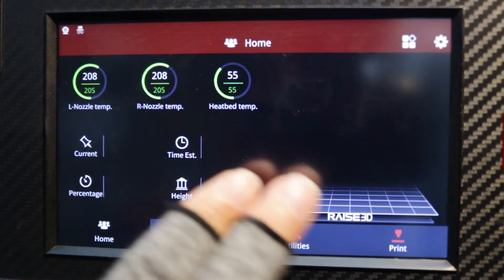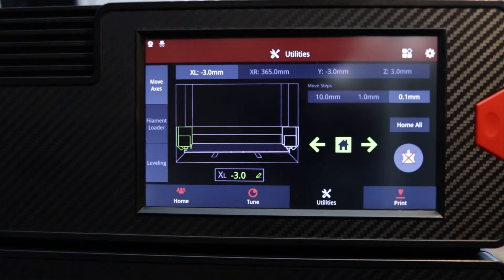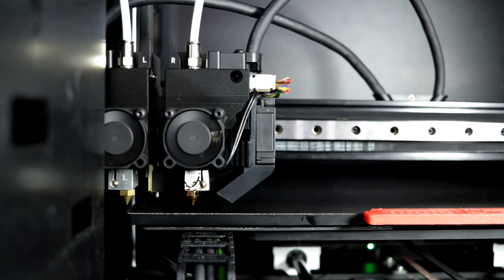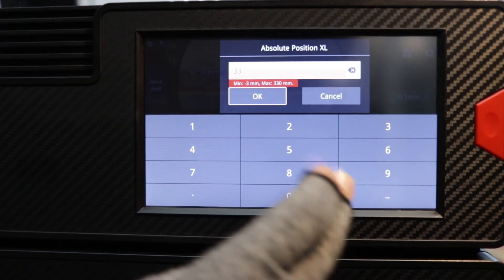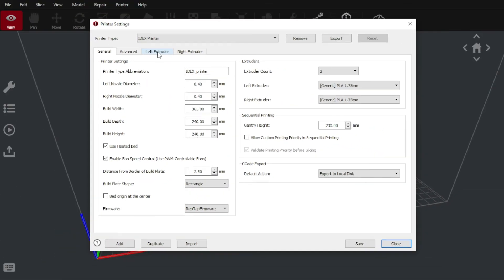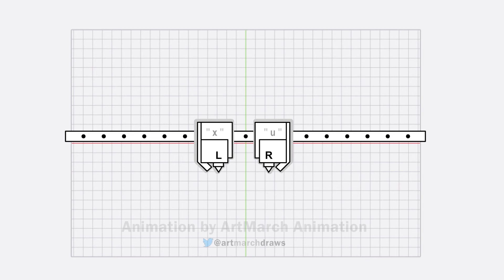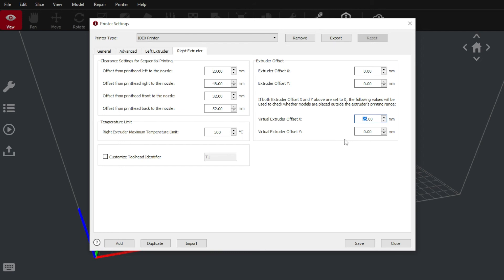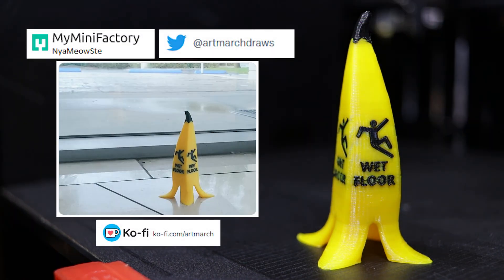IDEX ERROR: X and U axis will crash! - How to Fix Dual Independent Extruder 3D Printer Issue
Did you encounter an error message on your Independent Dual Extruder 3D printer? Also called an IDEX 3D printer.

Board Error! 3031
Error: X and U axis will crash : G1 X and Y coordinates, E value. uPos and xPos ?

- - - - [ Terminology ] - - - -
IDEX – short for Independent Dual Extruders – is the 3D printing technique that allows two print heads to move independently from each other. Each head has its own nozzle and can print with the same, or different material than the other head.

3D printing, or fused filament fabrication (FFF), is an additive manufacturing (AM) process in which thermoplastic material is pushed through a heated nozzle to create objects layer by layer.

 - - - [ Summary ] - - -
Independent dual extruder printers are quite fascinating, but can be tricky. Let's look at an issue I've planted in my banana wet floor sign's gcode for this demonstration.

This specific IDEX 3D printer: "E2" "non-E2CF"
Single Extruder Print: 330mm × 240mm × 240mm
Dual Extruder Print: 295mm × 240mm × 240mm
(Information from the manufacturer's website)